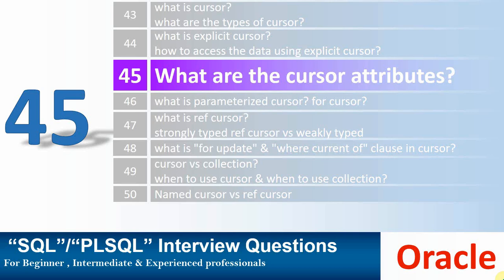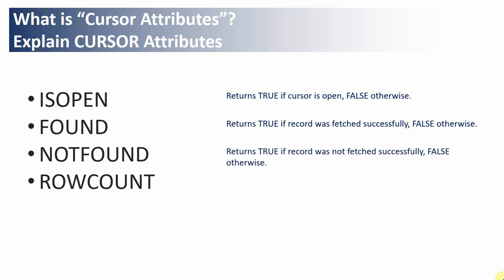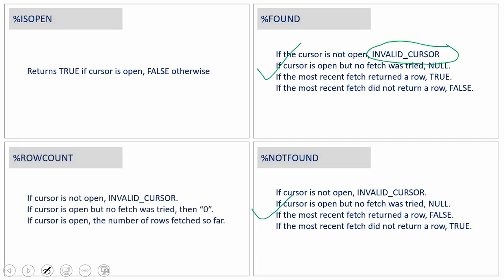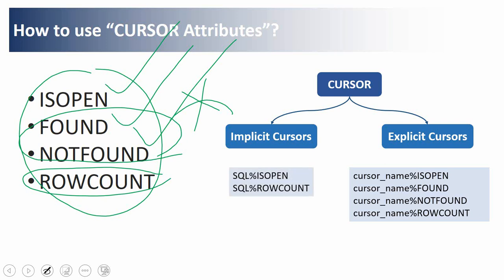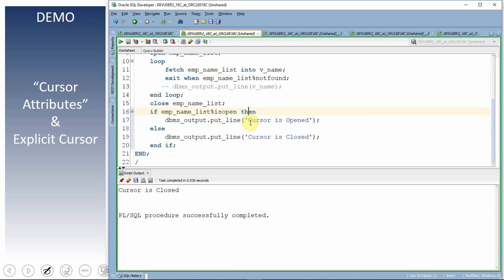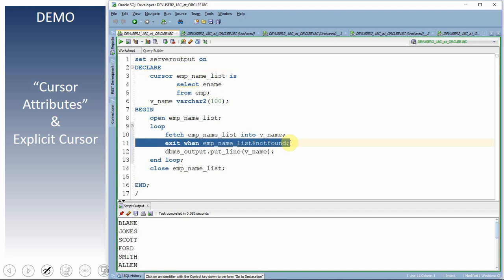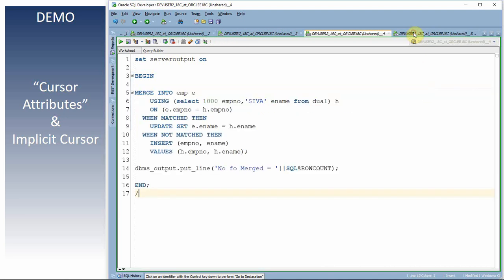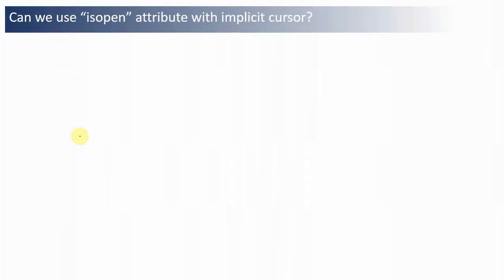Oracle PL SQL interview question Explain Cursor Attributes